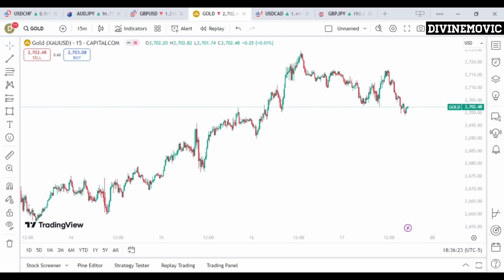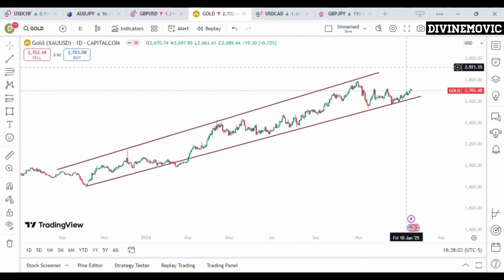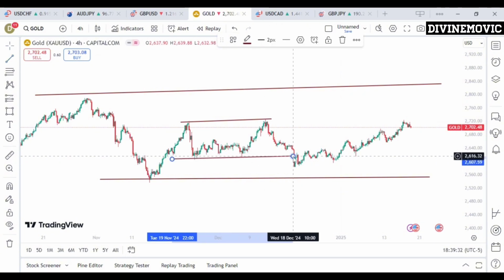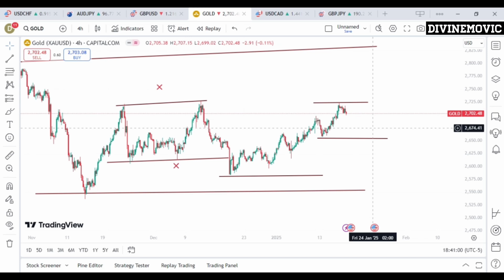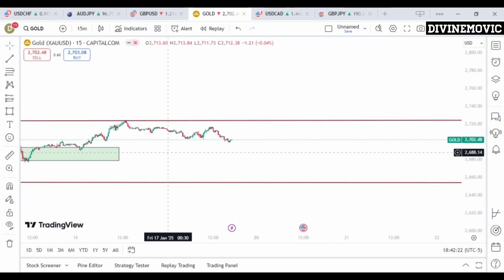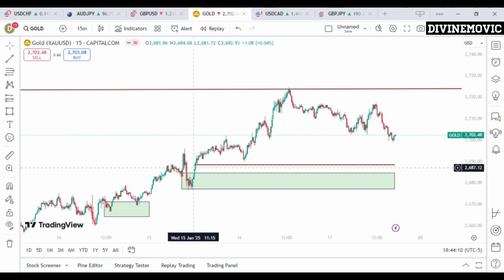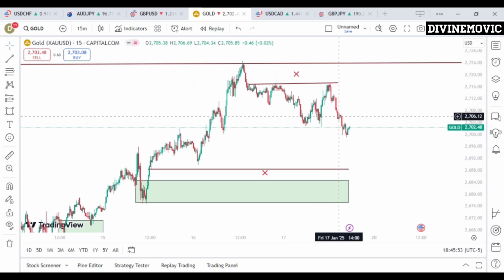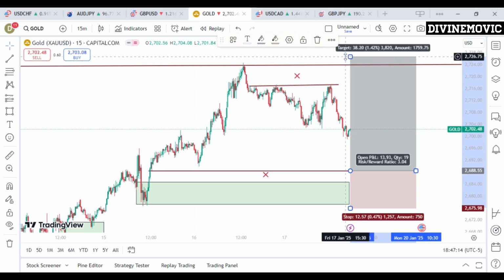Trading On The Higher Timeframe Using The Ultimate Supply and Demand Strategy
Discover how to master trading on higher timeframes using the ultimate supply and demand strategy. In this video, we break down the fundamentals of supply and demand zones, showing you how to identify key areas of market imbalance, set up trades with high reward-to-risk ratios, and maximize your success in forex trading and other financial markets.

Learn the secrets to spotting strong supply zones where sellers dominate and demand zones where buyers take control. This comprehensive guide is perfect for traders who prefer a less stressful, more strategic approach to trading on higher timeframes. Whether you’re a beginner or an experienced trader, this video will help you refine your skills and achieve consistent profits.

Key topics covered:
 • The basics of supply and demand in trading.
 • How to identify strong supply and demand zones on higher timeframes.
 • Practical examples of trading forex, stocks, and other assets using this method.
 • Why trading on higher timeframes reduces noise and improves your accuracy.

If you’re looking to level up your trading game with a proven method, this is the perfect video for you.